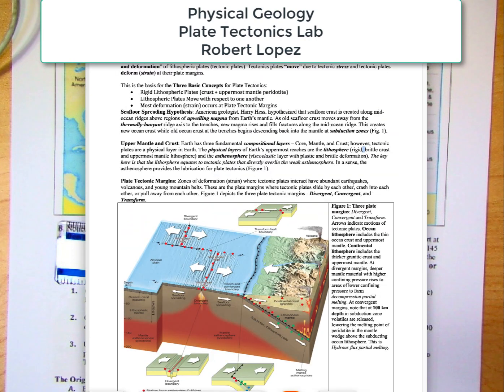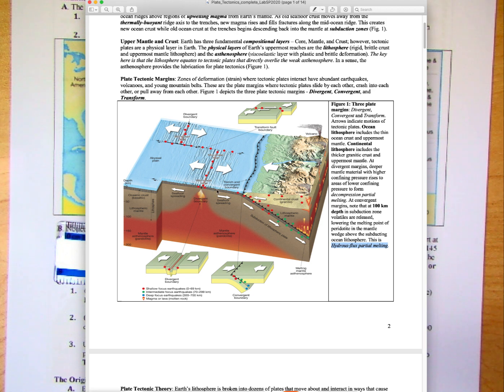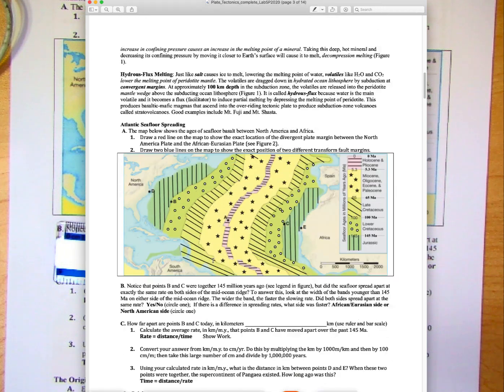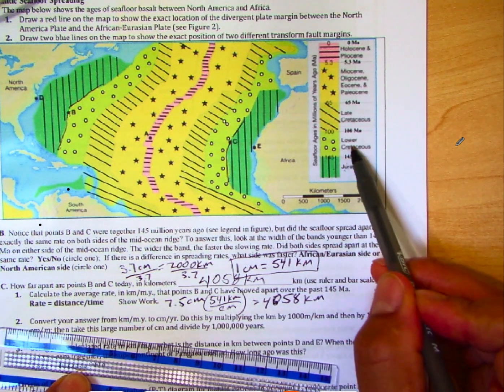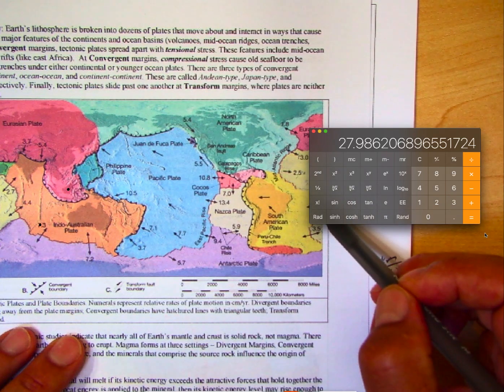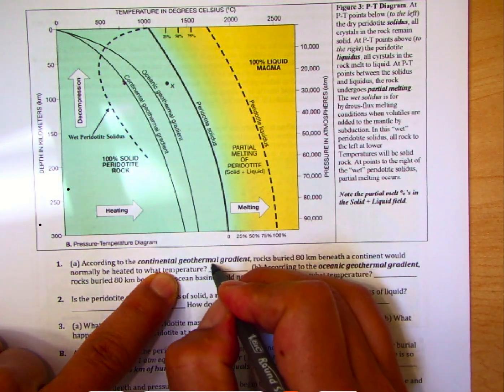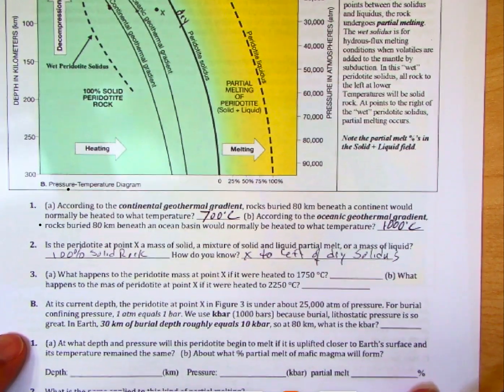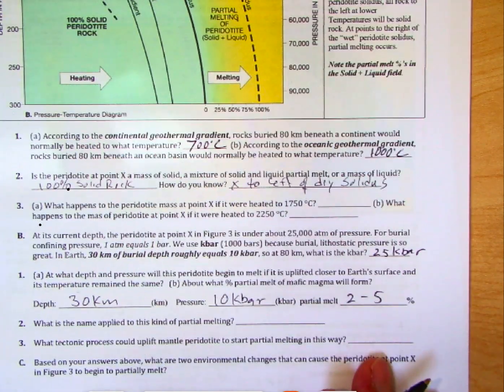Plate Tectonics Lab SP2020 Part01